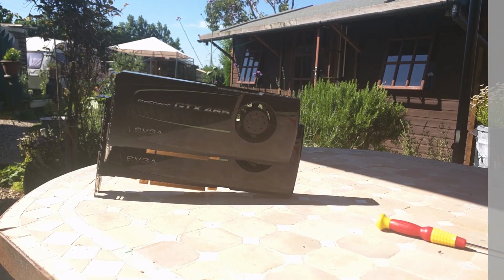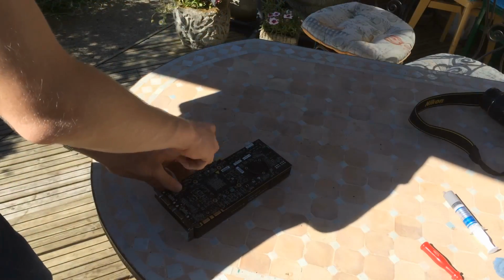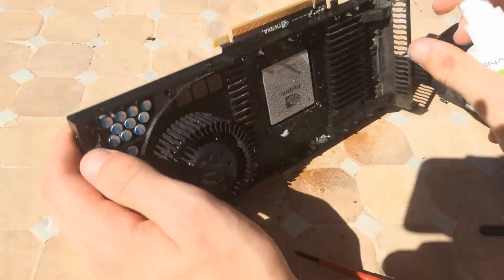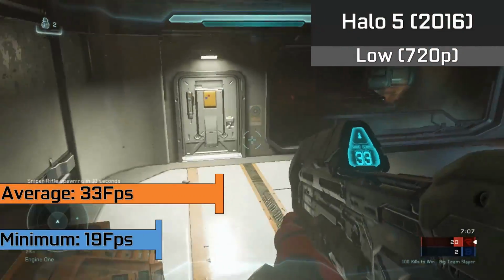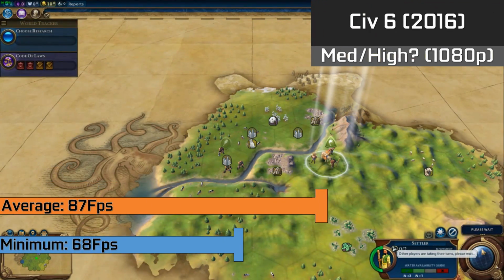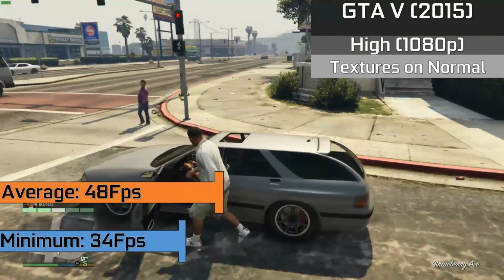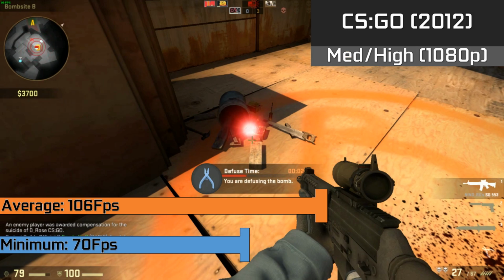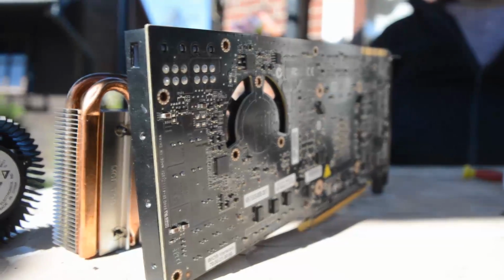The GTX465 in 2017?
Hello and Welcome to another Budget Builds Episode where today we'll be taking a look at the Geforce GTX 465 from 2010, Nvidia Recently enabled support for Fermi to use DX12 and we wan't to know what it can do.

-Get Previews to New Videos
-Exclusive/Unfinished Content

Specs:
CPU: Core i3 6100
RAM: 8GB DDR4 2400Mhz
GPU: GTX 465